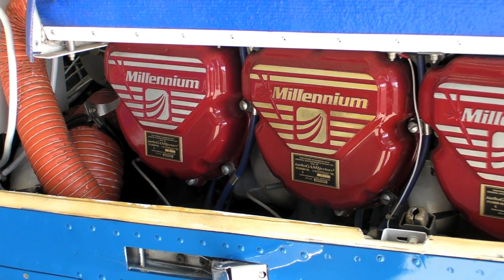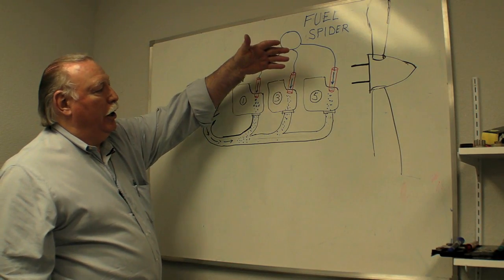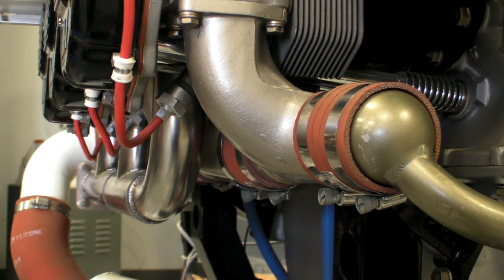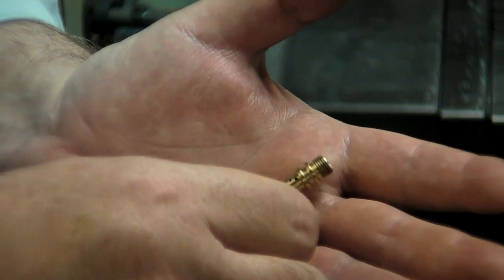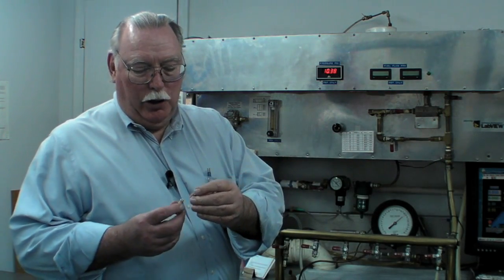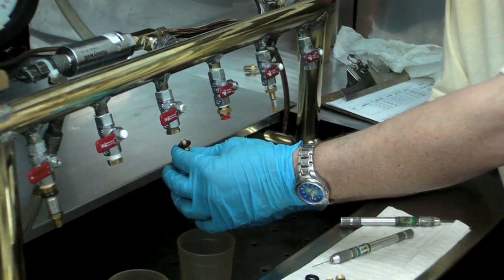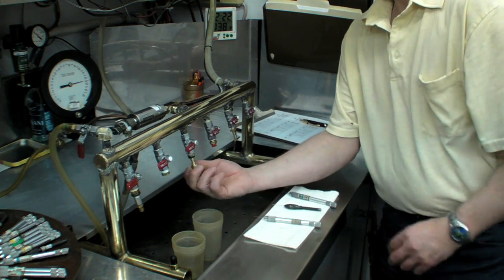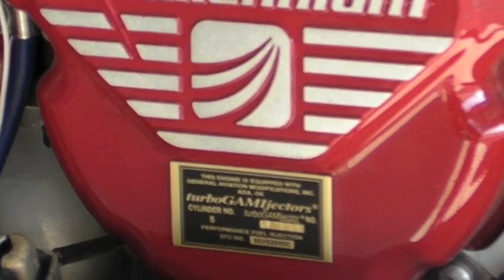How GAMIjectors Are Made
GAMIjector calibrated fuel injection nozzles correct the characteristic air/fuel imbalance problems in most Continental engines. Here's how they're made.